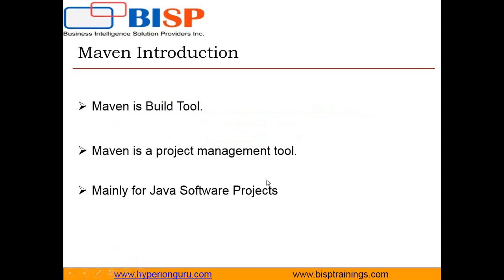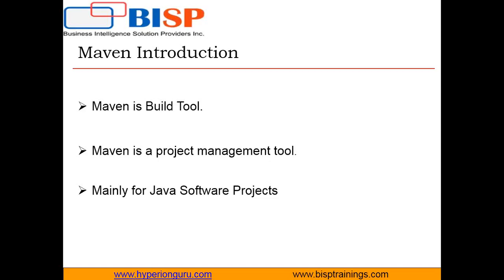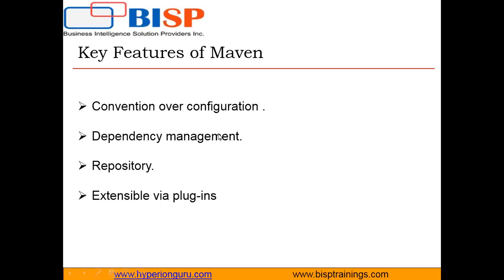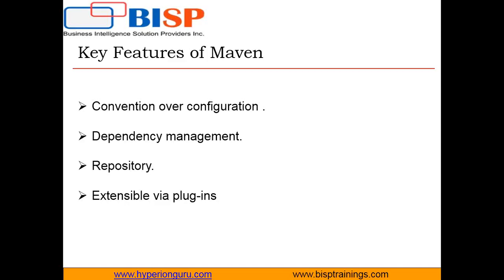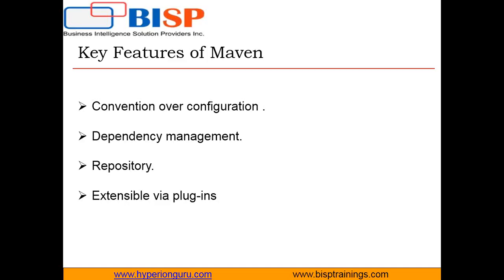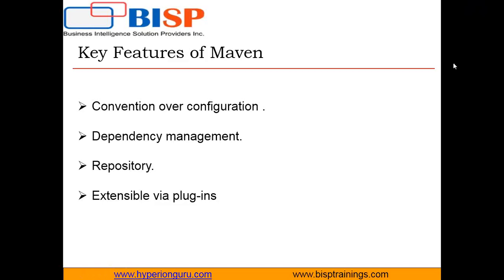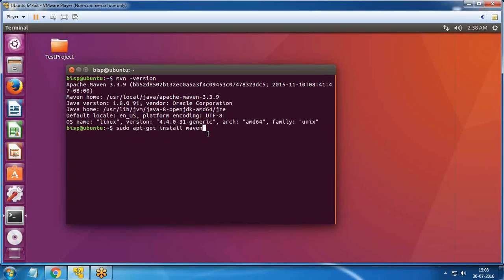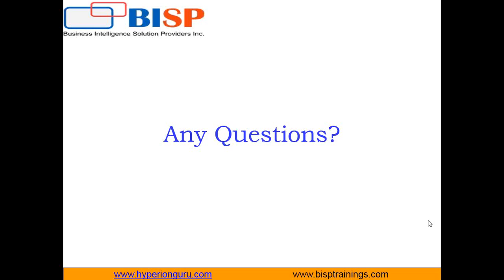Maven Introduction and Installation on Linux